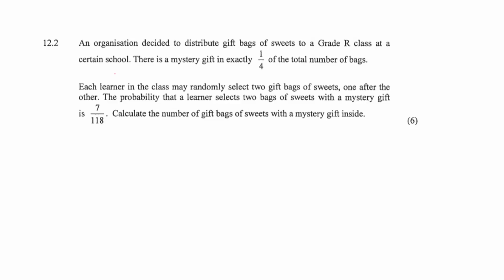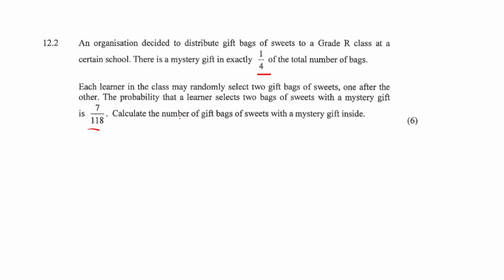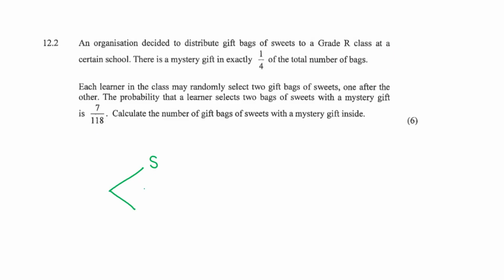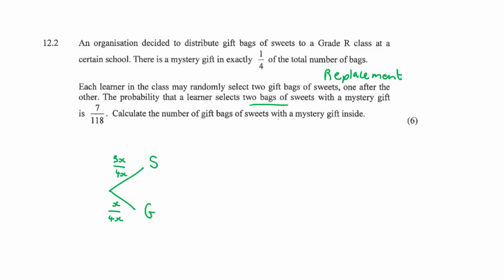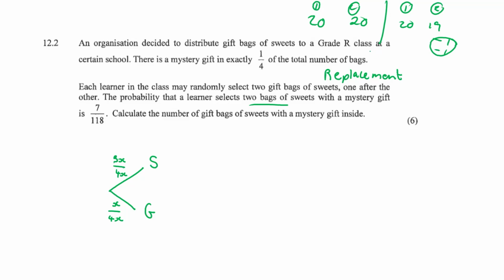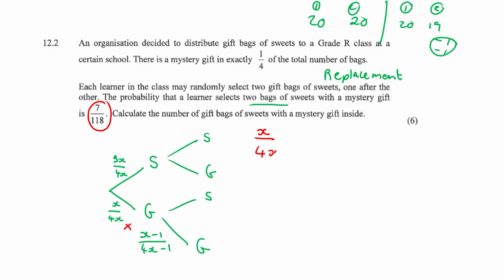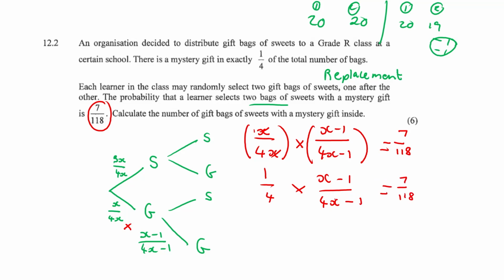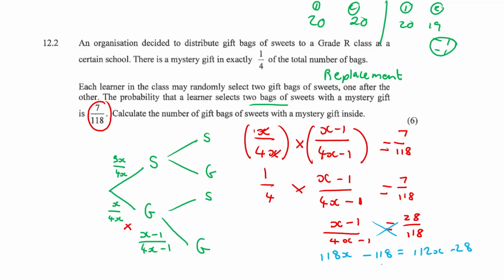Tree Diagrams (Grade 11 Maths)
More probability focusing on tree diagrams. Grade 11 Maths.